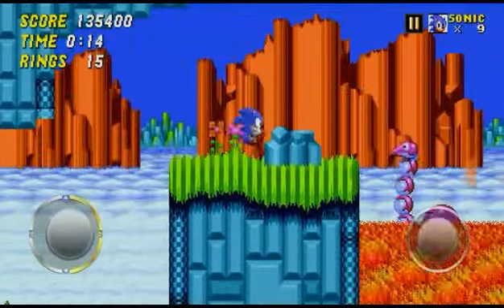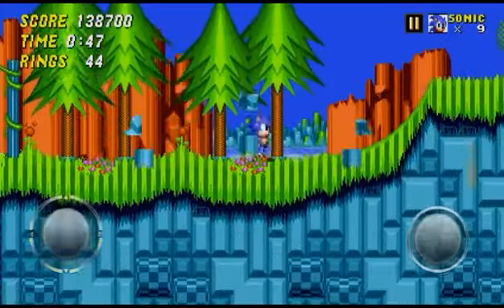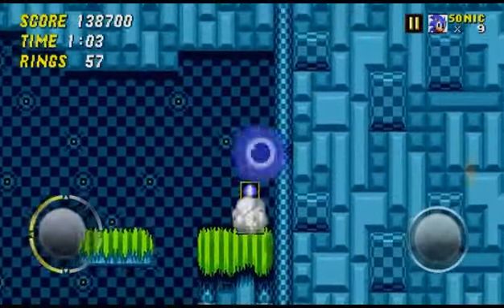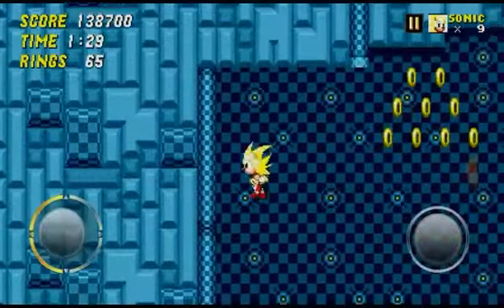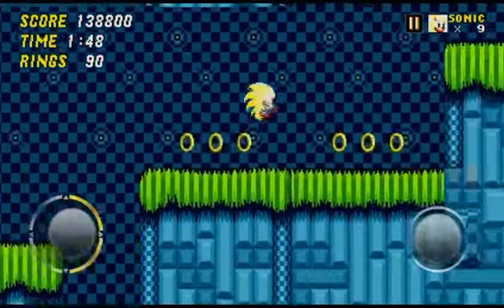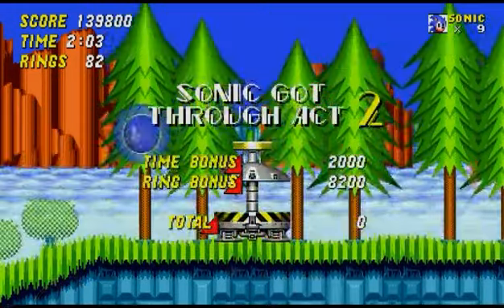Sonic 2 (2013) Playthrough - Part 4: What Spike Pit?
In this part, we fall into the spike pit. Wait... What spike pit? I mean, I recall a put into Hidden Palace Zone, but no spike pit...

This entire playthrough is a countdown to Sonic Mania.